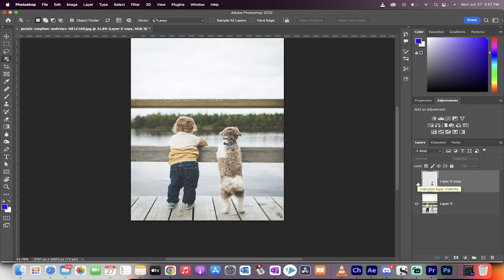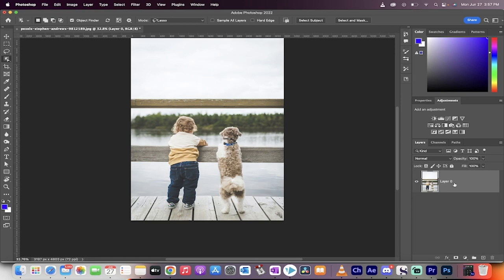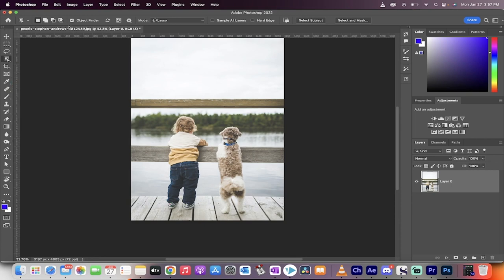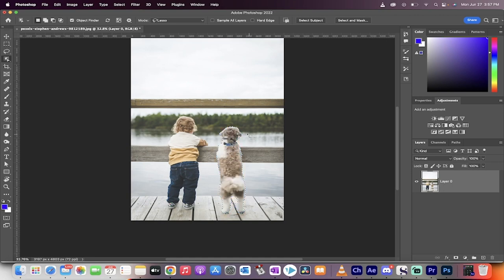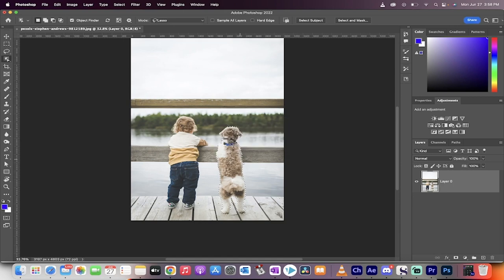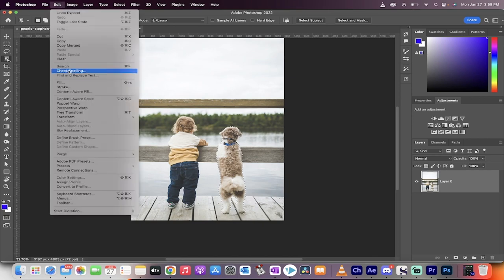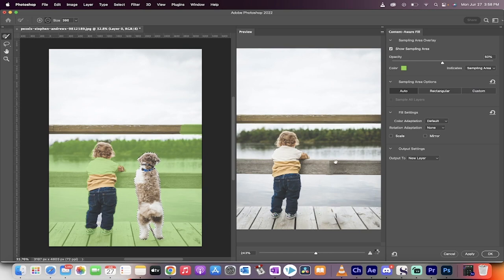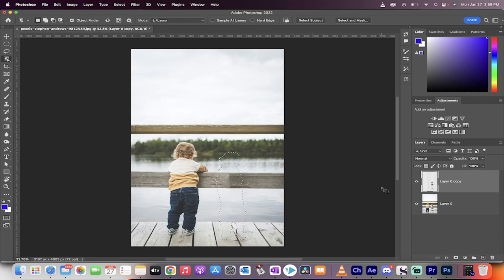How to Remove a Person or Animal in Photoshop in Under 60 Seconds!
In this tutorial, we'll show you how to remove a person or animal in Photoshop in under 60 seconds! This technique is great for removing unwanted objects or distractions from your photos. We'll walk you through the process step by step, from selecting the area to be removed to using the Content-Aware Fill tool to make the edit. We'll also show you some tips and tricks for making the edits look seamless and natural. Whether you're a photographer, designer, or digital artist, this tutorial is sure to help you save time and create cleaner, more focused visuals.